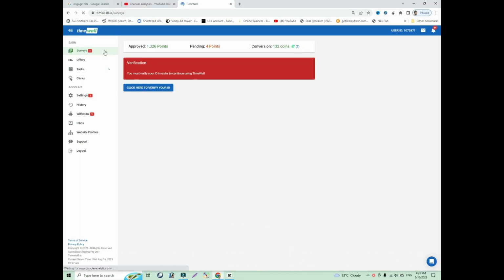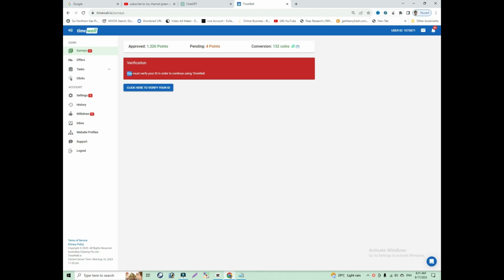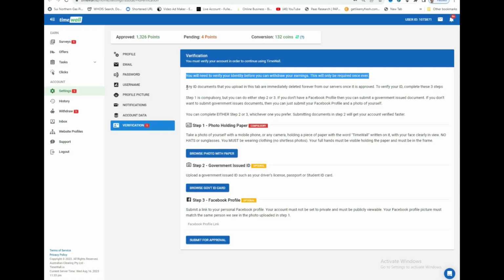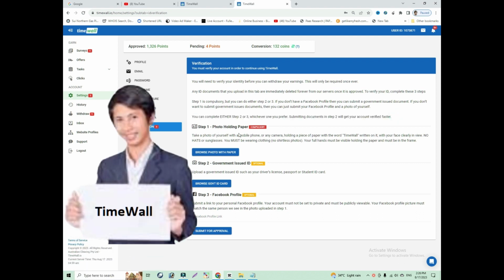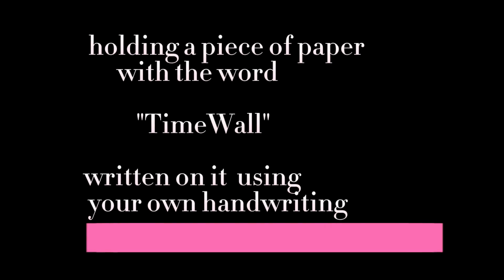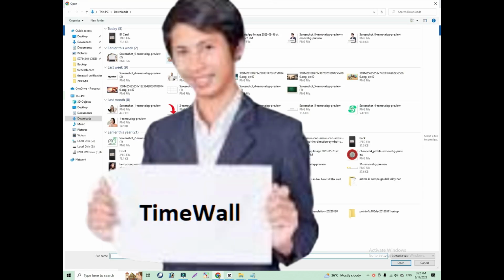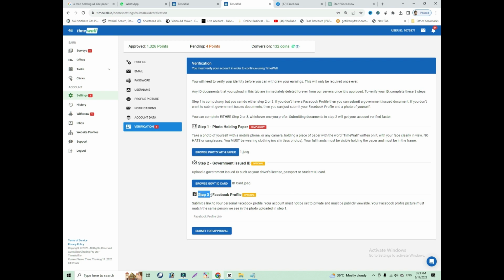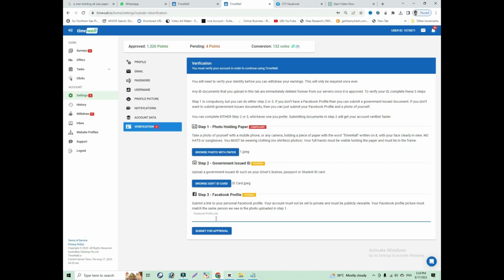How to verify timewall account || you must verify your id in order to continue using timewall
Queries Solved

id verification you must verify your id in order to continue using timewall and
 how to bypass id verification on timewall
timewall id verification
id verification on timewall
you must verify id in order to continue using timewall
time, wall, timewall,
 timewall verification,
timewall account verify,
timewall id,timewall id verification,
 timewall id verification process,
 timewall verification process,
timewall verification required,
bypassidverification,
verification required app store,
verification required,
How to verify and withdraw from TimeWall
how to fix there is a billing problem with a previous purchase,
how to skip timewall id,
how to verify id timewall,
como verificar mi id en timewall
id verification timewall id verification 2023,
id verification timewall id verification,
id verification you must verify your id in order to continue using timewall
how to fix apple id verification code required,
an apple id verification code is required to sign in type your password followed by,
identity verification required id me
how to fix apple id verification code required type your password followed by the verification code shown on your other devices,
how to solove the id verification process required camera access

100% Genuine websites after long research

1-Earn with investment
   Paidverts

   joining link:

   joining link:

100% Genuine websites after long research

2-Earn without investment
   timebucks
   joining link
   coinpayu